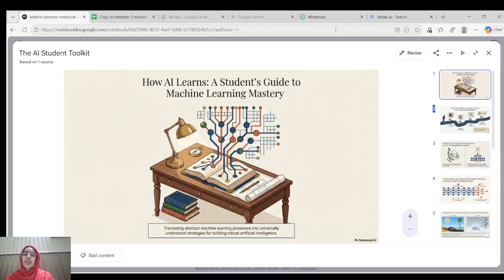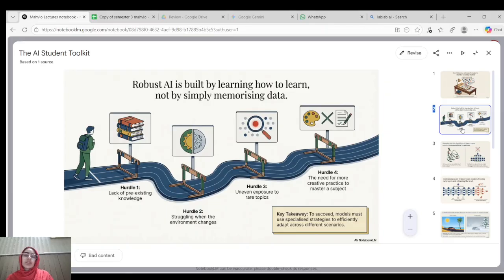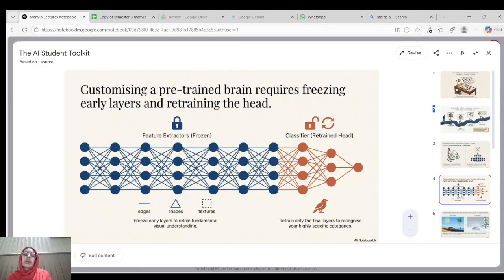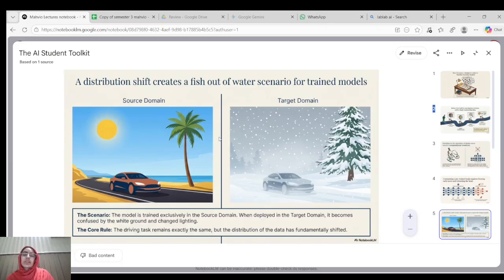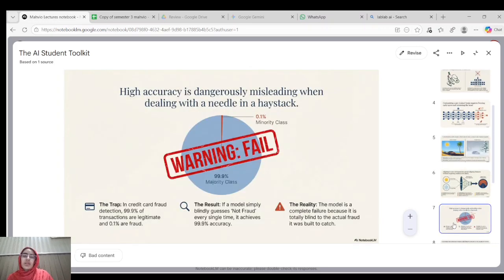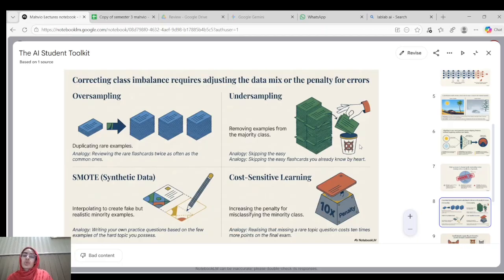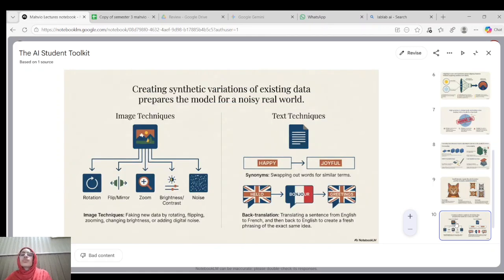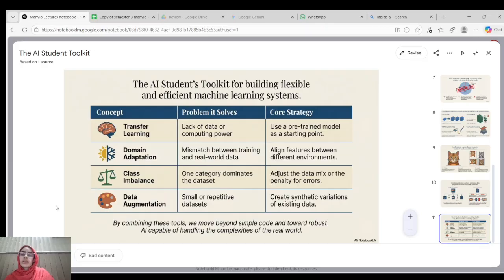Lecture 3.2.3: Transfer learning & domain adaptation , class imbalance & augmentation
In Lecture 3.2.3 of the Masters in Health Data Science, we focus on one of the most critical realities of healthcare AI: real-world data is messy, biased, and limited.

This lecture breaks down how machine learning models actually learn and why they often fail in clinical environments—and more importantly, how to fix it.

You will learn:
• Why AI models fail in healthcare (data scarcity, bias, environment shifts)
• Transfer Learning: using pre-trained models to save time and resources
• Freezing layers vs retraining classifiers (practical ML strategy)
• Domain Adaptation: handling distribution shifts across hospitals and populations
• Class Imbalance Problem in medical datasets (rare disease detection)
• Techniques: Oversampling, Undersampling, SMOTE, Cost-sensitive learning
• Data Augmentation for images and text (creating synthetic diversity)

This lecture is essential for building robust, generalizable AI systems that perform reliably across different hospitals, populations, and real-world conditions.

📌 Key takeaway: High accuracy is meaningless if your model fails on rare but critical cases like cancer detection.